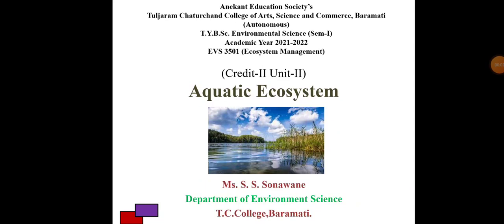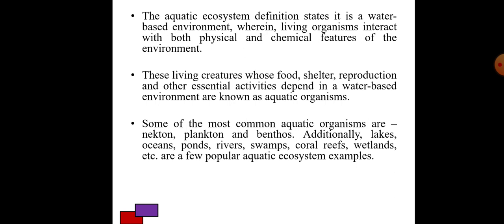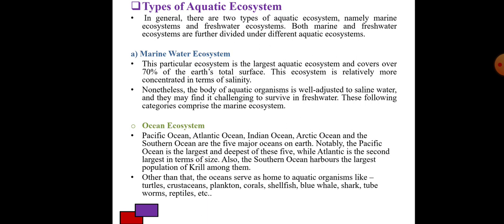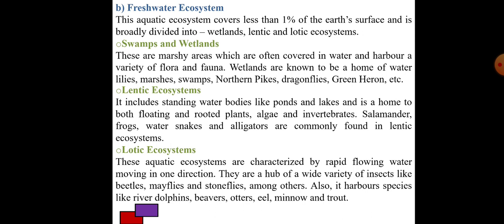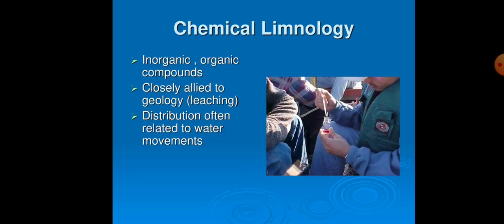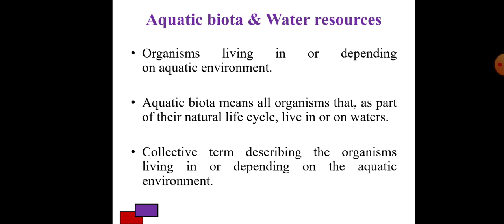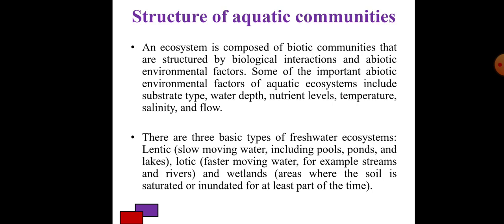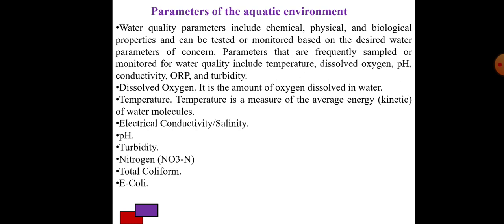T.Y.B.Sc. (EVS-3501) (Credit-II, Unit-2) Aquatic Ecosystem